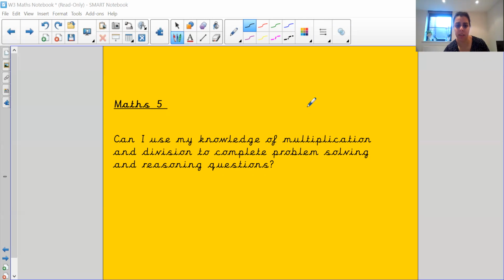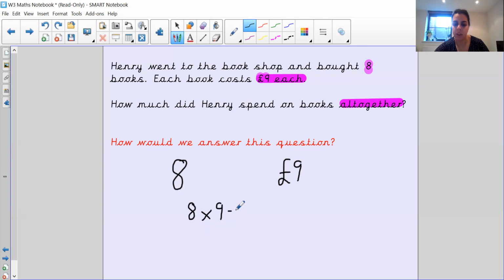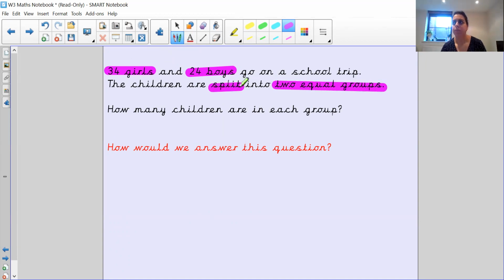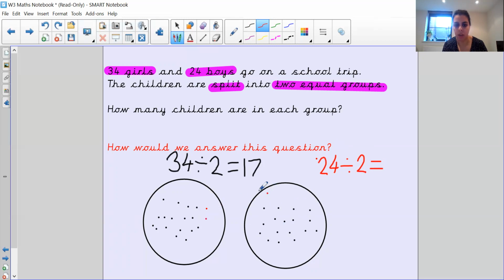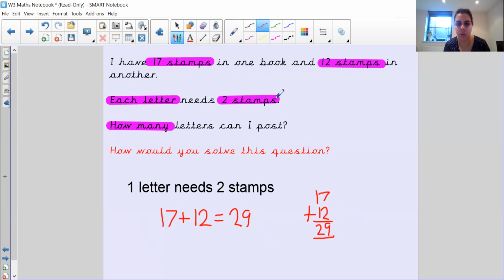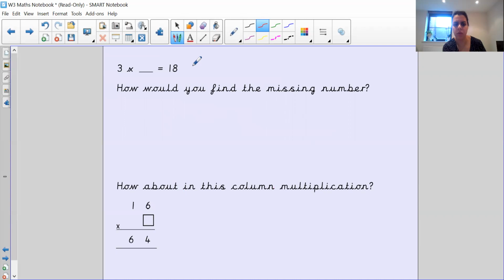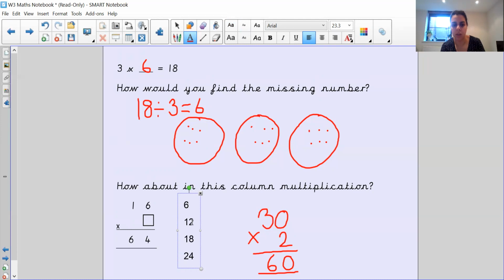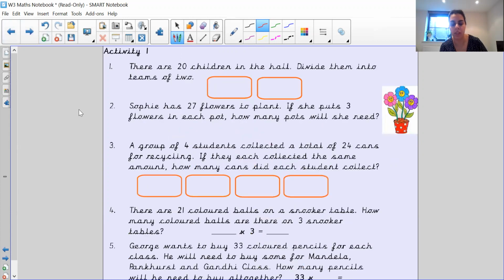Year Three - 22nd January - Pankhurst - Maths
In Maths today we are working through problems that use multiplication and division. Watch how I calculate the answers to my problems before you try your own ones independently.